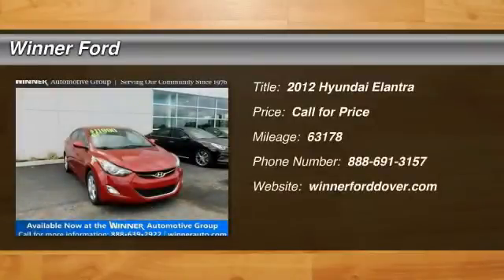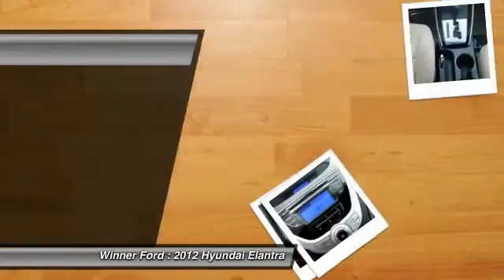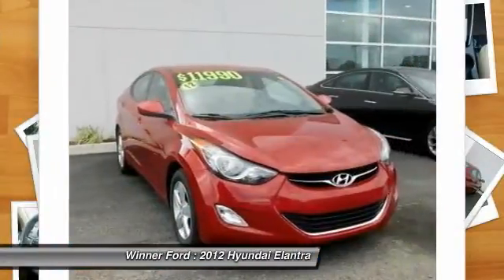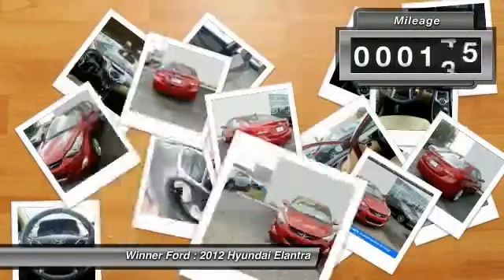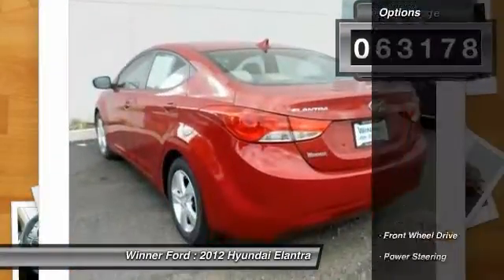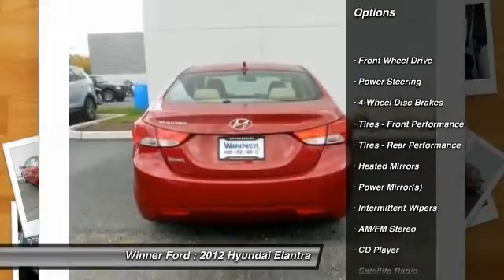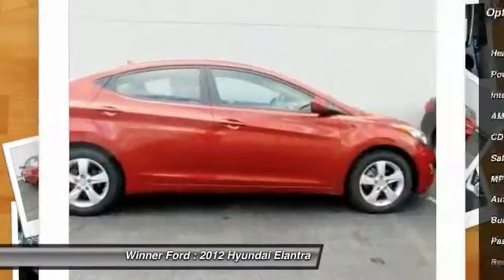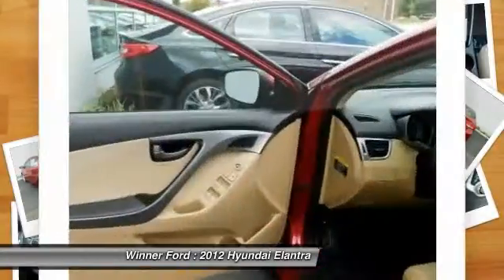2012 Hyundai Elantra Dover DE H1613A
Winner Ford
591 South Dupont Highway

If you've been longing to find just the right 2012 Hyundai Elantra, then stop your search right here. It is nicely equipped with features such as Adjustable Head Restraints, AM/FM radio: XM, Bluetooth, CD player, Center Console w/Storage Compartment & Armrest, Cloth Seats, Front Bucket Seats, Rear seat center armrest, Tachometer, Tilt steering wheel, USB/ AUX Port, and Variably intermittent wipers. Recognized as a value leader by AOL Autos. Climb into this gas-saving Elantra for a smooth ride with the kind of economy that puts a smile on your face.  The Winner Automotive group offers the details of this vehicle in good faith and utilizes the most current technology and software available, however due to the less than 100% accuracy of vin decoder software used to list the vehicle options we cannot guarantee or warrant the accuracy of this information. A buyer should confirm all options prior to purchase. This vehicle is offered subject to prior sale, price change, or withdrawal without notice. The dealership is not responsible for misprints of vehicle information or pricing. Please call the dealership to confirm availability, accuracy and schedule an inspection.